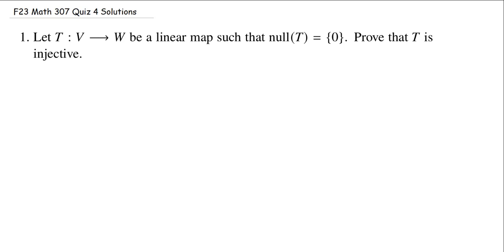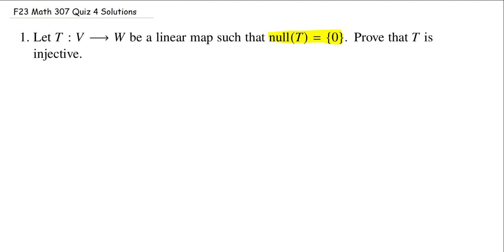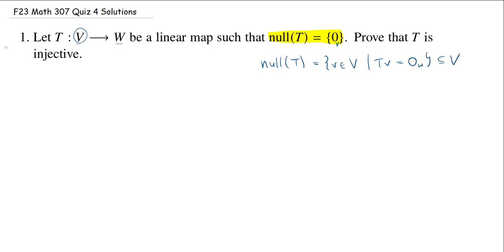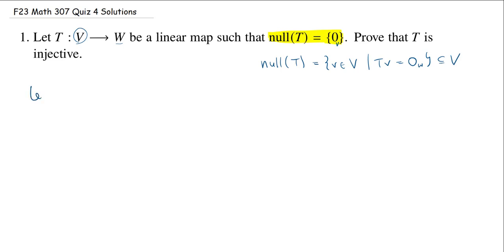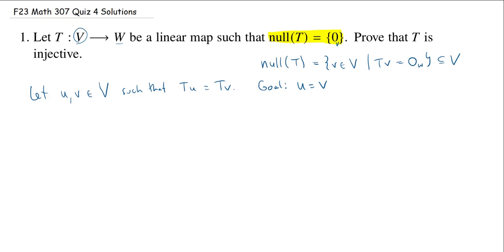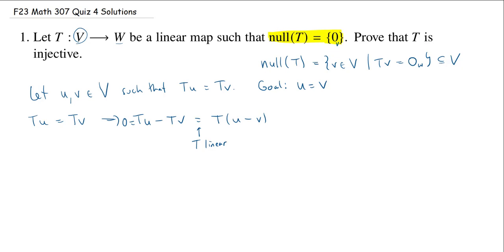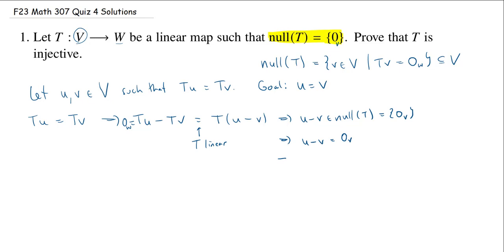A trivial null space implies injectivity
We show that if a linear map has null space equal to {0}, then the map is injective.